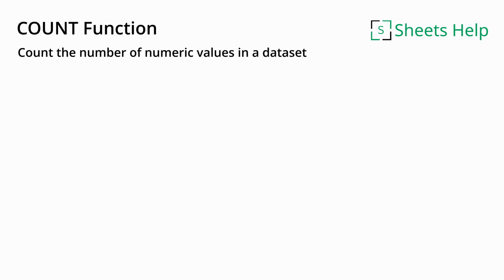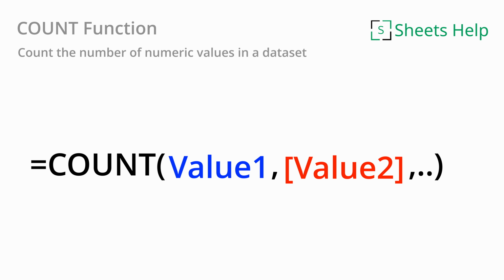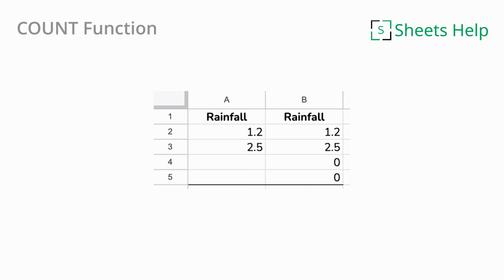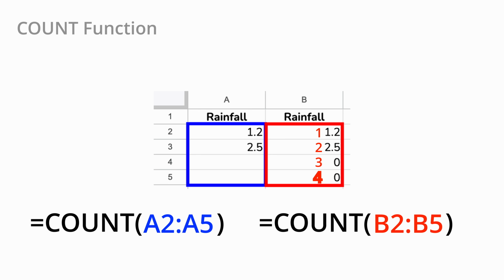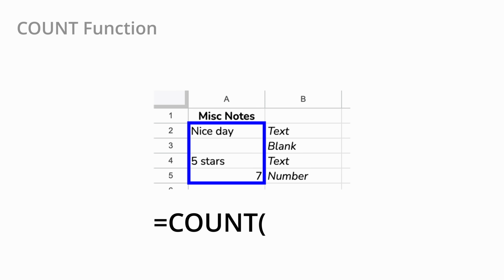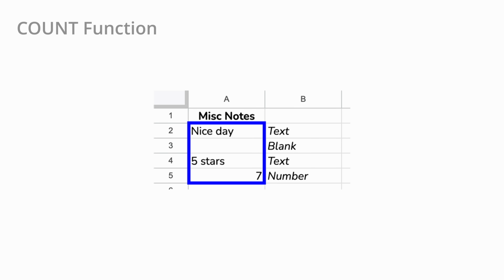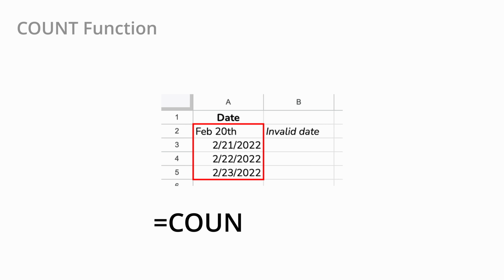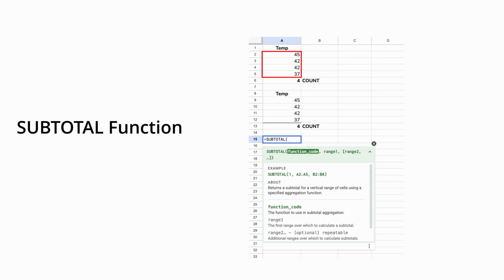How to Use the COUNT Function in Google Sheets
The COUNT function counts the number of numeric values in a data set. See how it works with a few examples.

Timestamps:
0:00 Overview
0:40 Count numbers
1:08 Counting blanks vs zeroes
1:44 Counting text and numbers
2:34 Counting dates
2:57 Count boolean values
3:06 Next video - SUBTOTAL Function